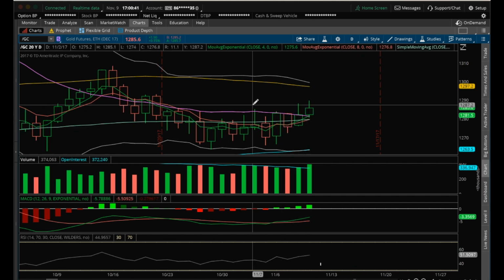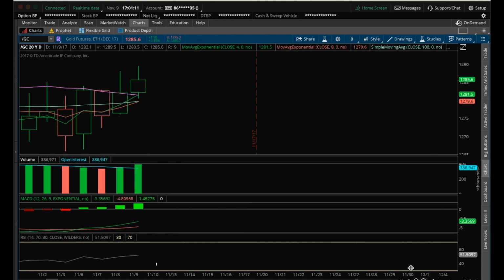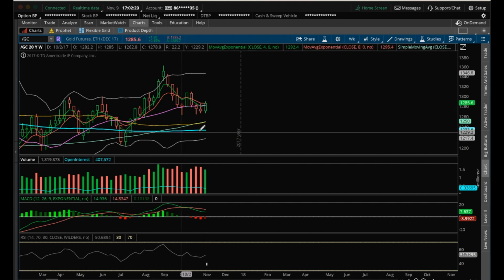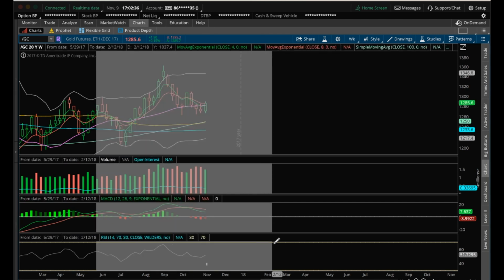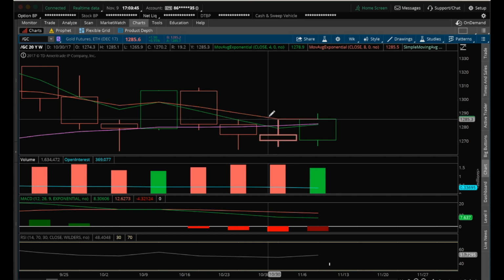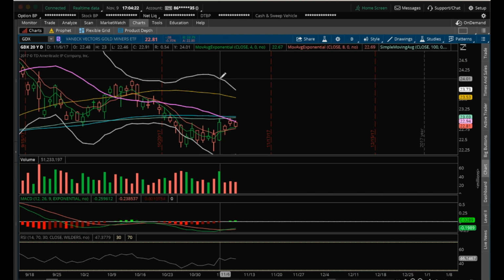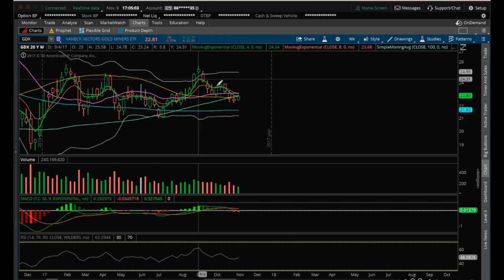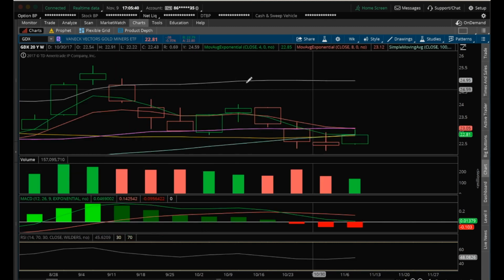GOLD Technical Analysis Chart 11/09/2017 by ChartGuys.com